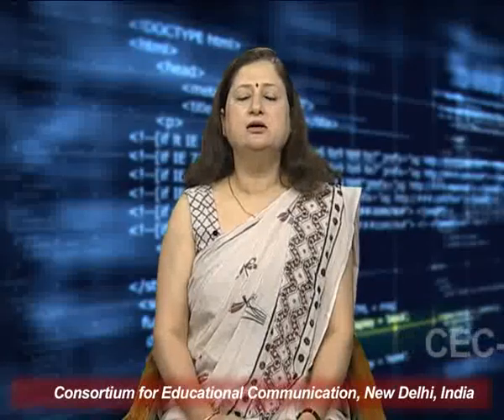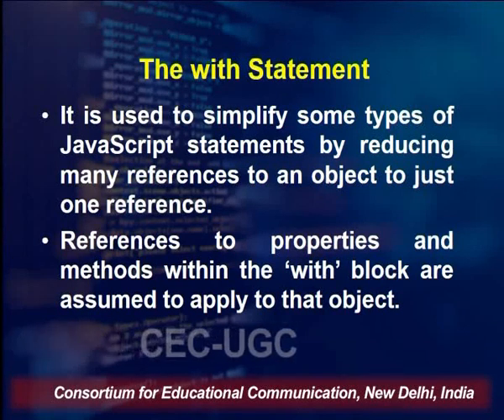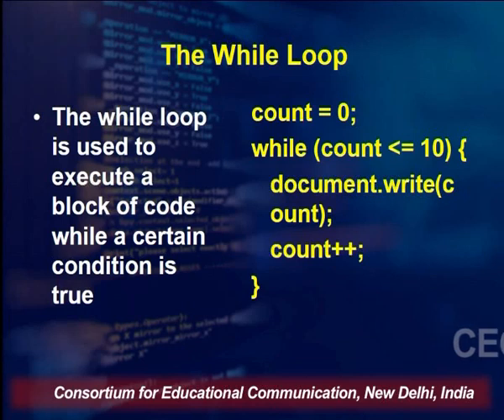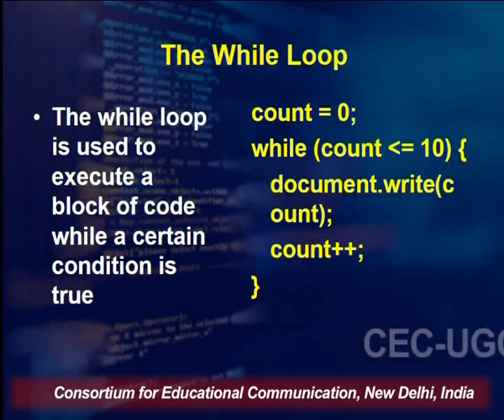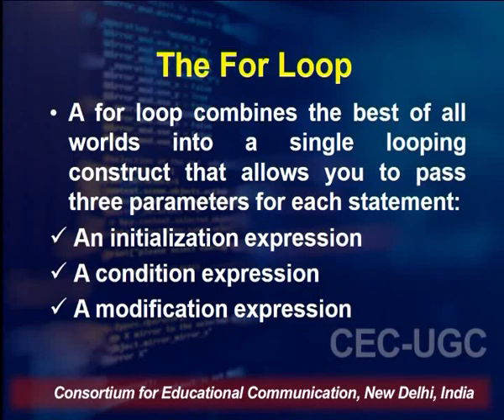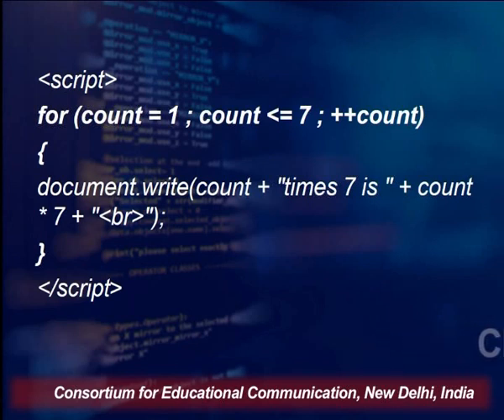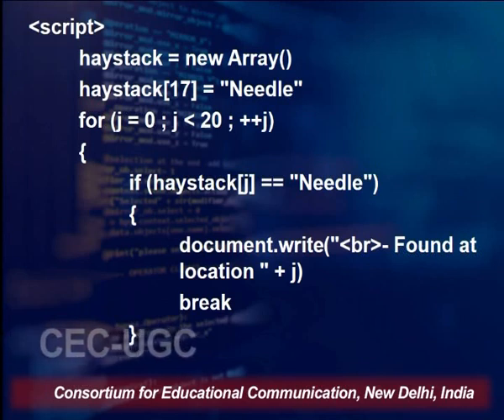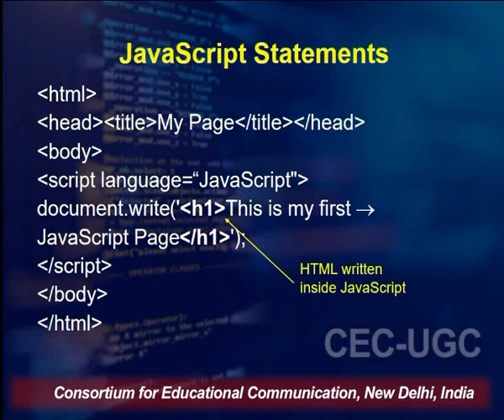Web Programming (JavaScript) - XX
This Lecture talks about Web Programming (JavaScript) -XX.